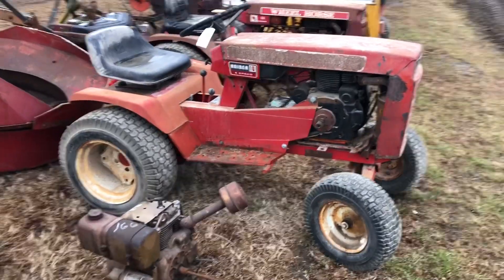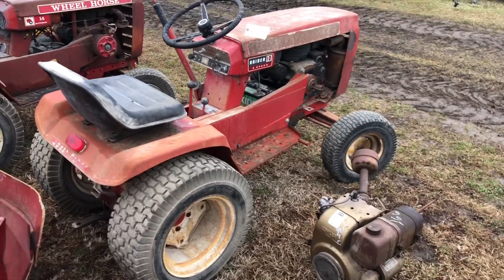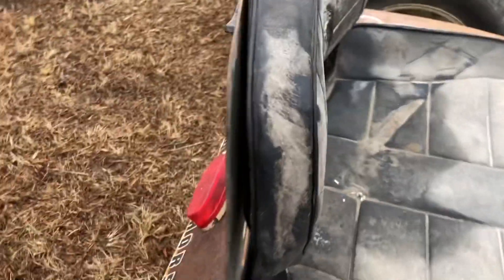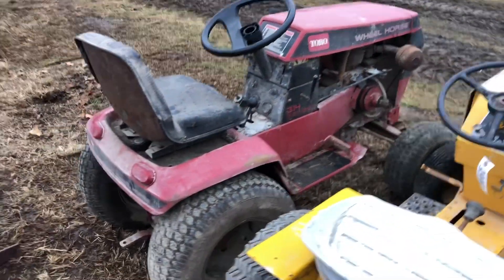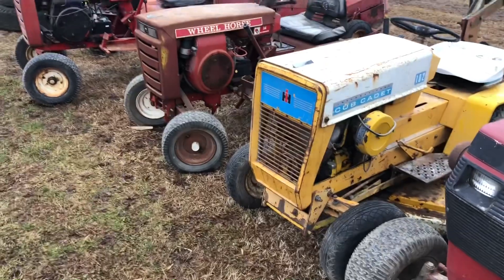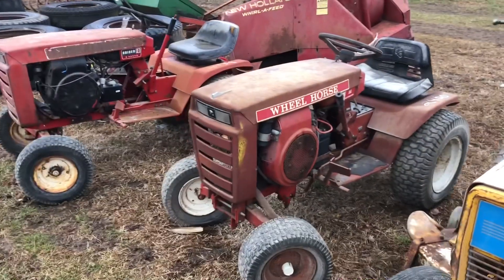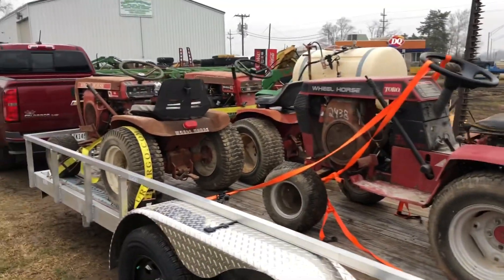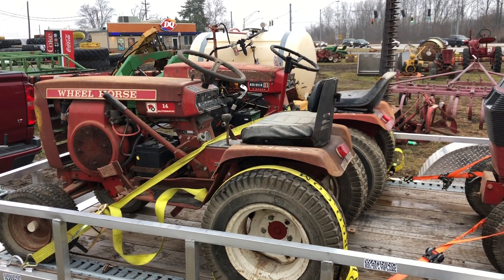Horse Thief in action Wheel Horse of Course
Heading to the auction location to grab three Wheel Horse tractors I purchased.  This was a large equipment/farm auction.  There were four total Wheel Horse tractor and I was able to snag three.